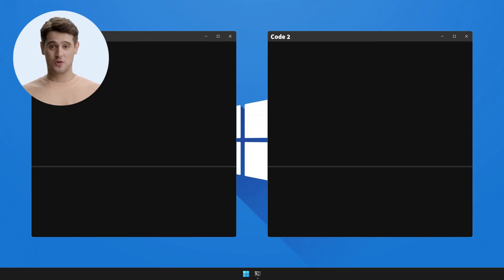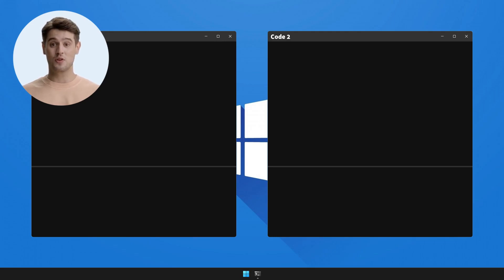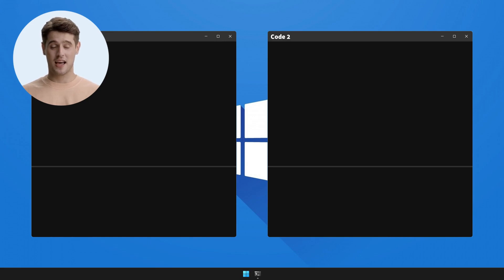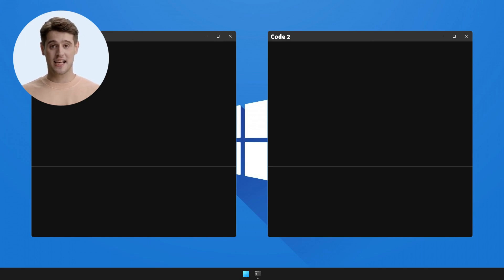How to fix SyntaxError: invalid syntax due to wrong exception handling synta... in Python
We're excited to share with you our newest video, "How to solve  SyntaxError: invalid syntax due to wrong exception handling syntax, use "except Exception as e:" instead of "except, e:". in Python". 🎥 This series is meticulously designed to arm you with knowledge 🧠 and skills 🛠️ to overcome frequent coding challenges.

Today, we will decipher 🔎 and resolve a common error faced by Python coders: the bit hard to solve  SyntaxError: invalid syntax due to wrong exception handling syntax, use "except Exception as e:" instead of "except, e:".. Here is a snapshot of the code of the video:

Troubling Scenario: ❗️

try:
    x = 1 / 0
except ZeroDivisionError, e:
    print(e)

Unwanted Result: 🚫
 SyntaxError: invalid syntax due to wrong exception handling syntax, use "except Exception as e:" instead of "except, e:".

Effective Resolution: ✔️

try:
    x = 1 / 0
except ZeroDivisionError as e:
    print(e)

Desired Output: 🏁
division by zero

In this detailed walkthrough, we will illuminate 💡 the underlying cause of this error, and offer a comprehensive explanation: Code1 uses deprecated Python 2 syntax for catching exceptions. Code2 correctly updates this with Python 3 syntax using "except Exception as e" to properly handle and print the ZeroDivisionError exception. 🎯